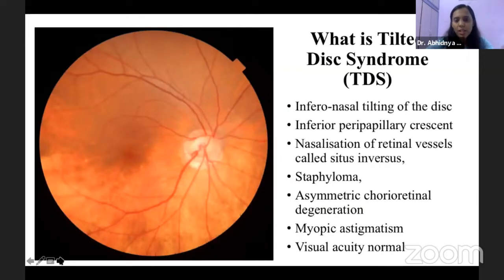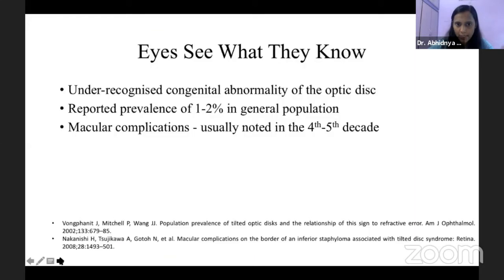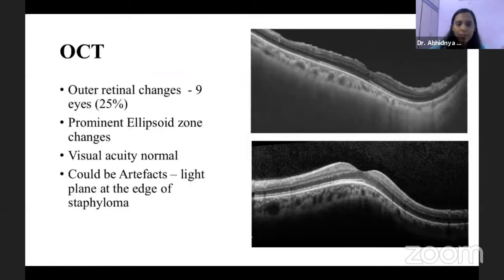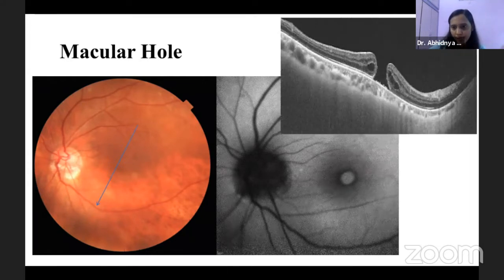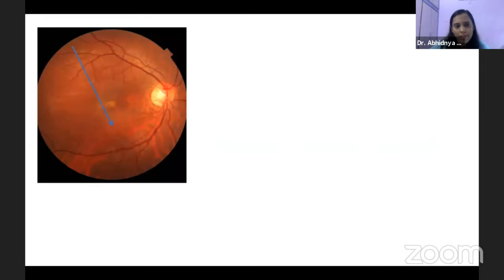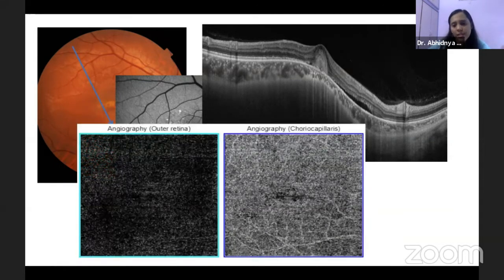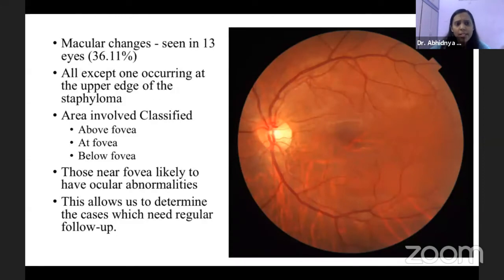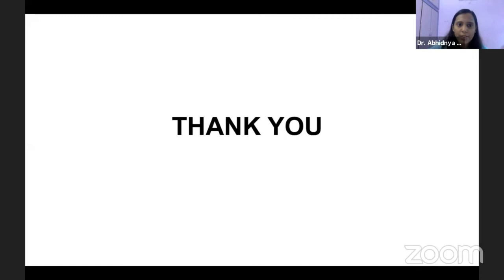AIOC2021-FP923-DR.ABHIDNYA SURVE-Macular associations of tilted disc syndrome